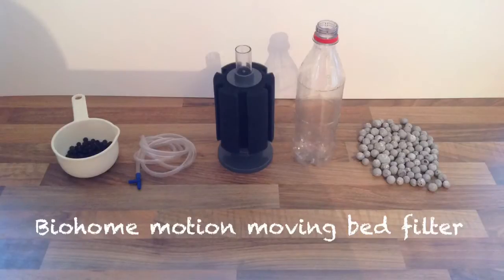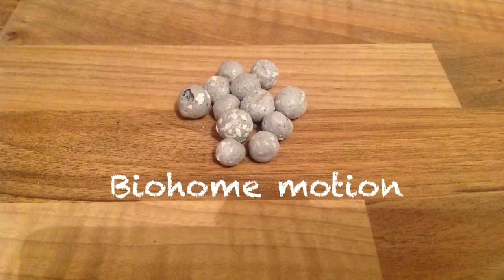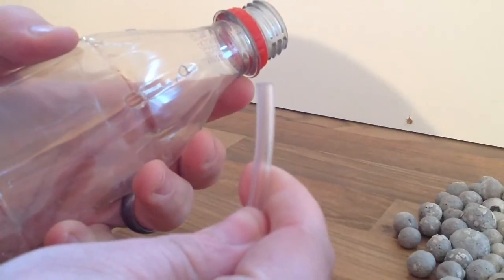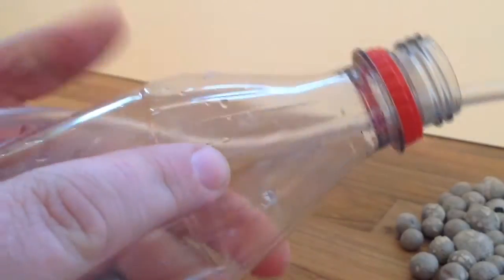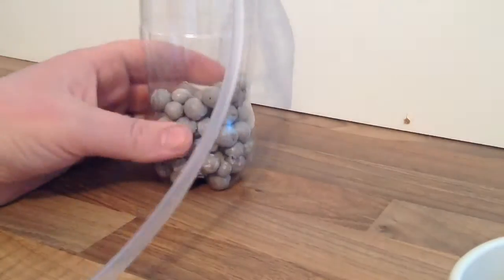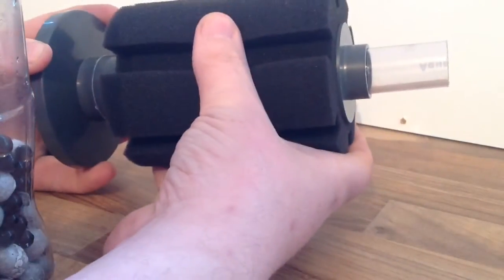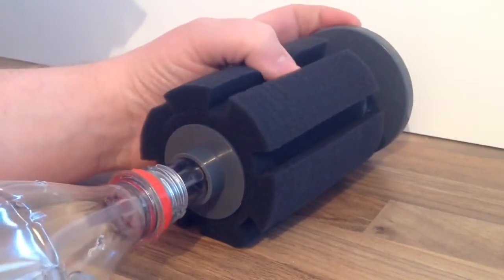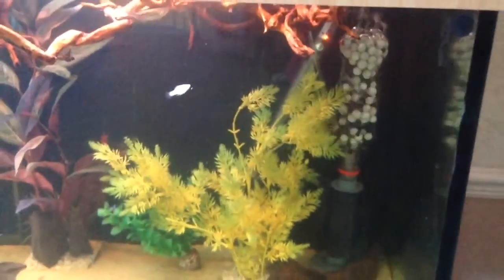Biohome motion moving bed filter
A simple moving bed filter setup guide using Biohome motion media!